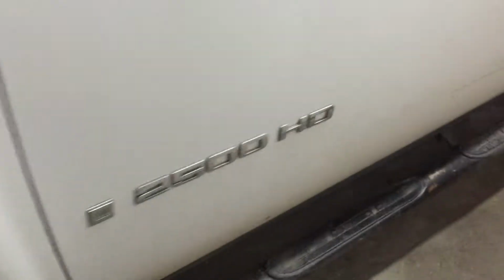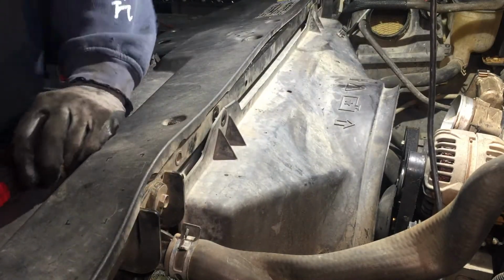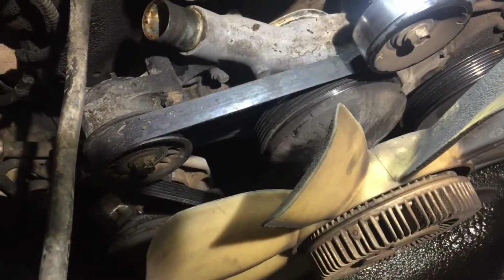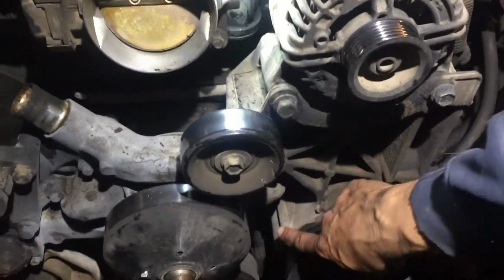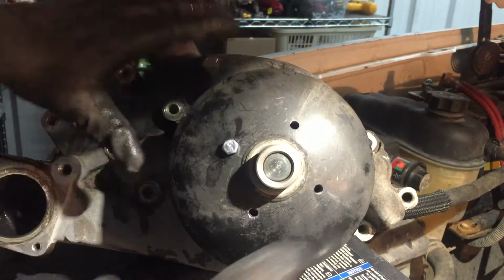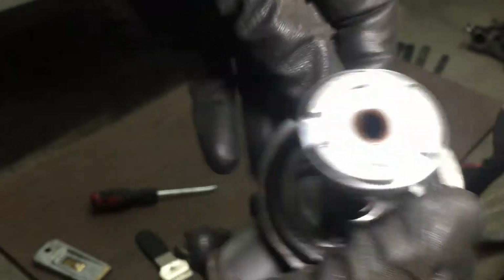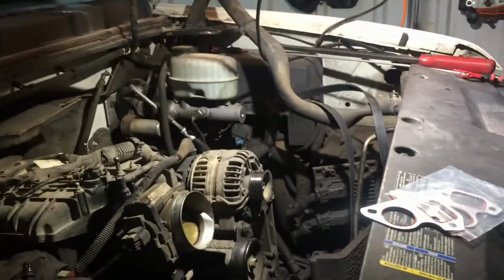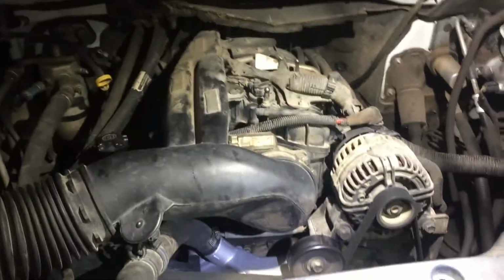2007 Chevy 2500 HD water pump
2007 Chevy 2500 HD water pump